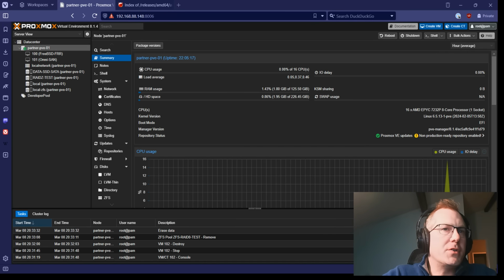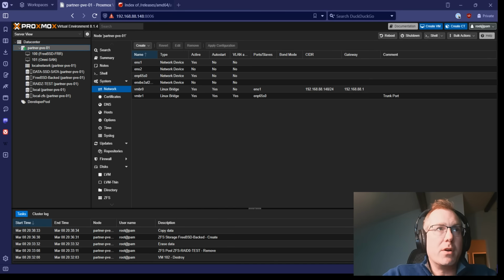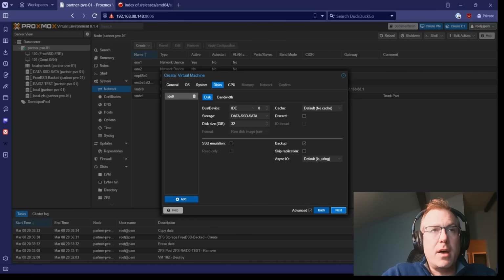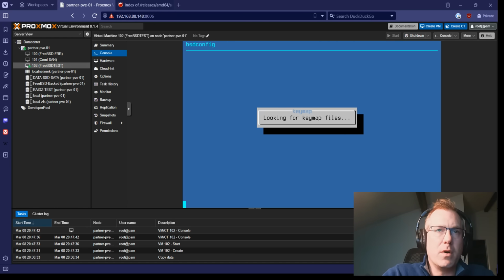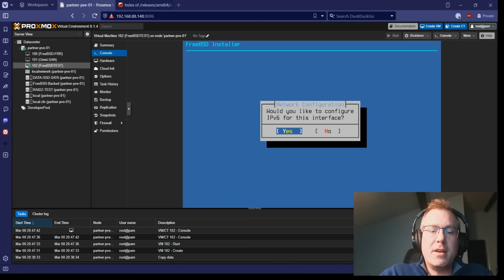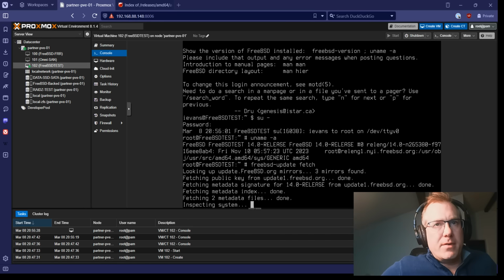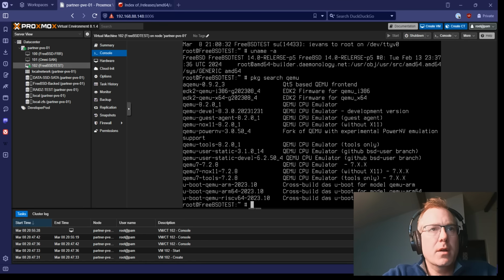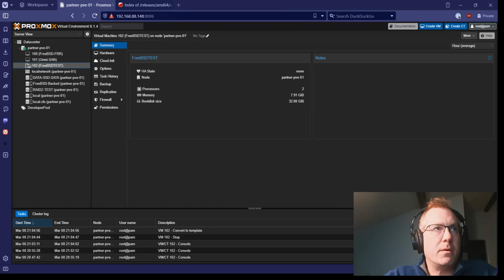Getting started with Proxmox: A simple FreeBSD 14 install in Proxmox 8!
Metify Proxmox Learning series:

Complete a basic FreeBSD 14 installation inside of the Proxmox VE 8 hypervisor. This is part of Metify's Introduction to Proxmox series of videos.

Intro - 0:00
Prerequisites - 0:10
Proxmox hierarchy - 0:42
Storage 0:45
Using ZFS - 1:09
Using bridges - 2:00
ISO upload - 3:08
Creating the FreeBSD VM - 4:30
Processor type and options - 9:15
Kicking things off - 12:42
FreeBSD default installation options - 13:10
Updating your new FreeBSD install - 12:06
Update the package database - 24:22
Installing QEMU tools - 25:43
Post install and final cleanup  - 28:12
Outro - 31:14